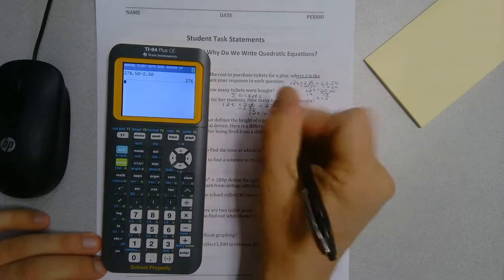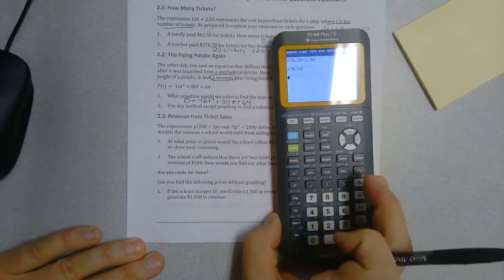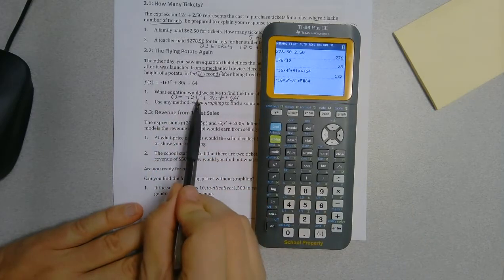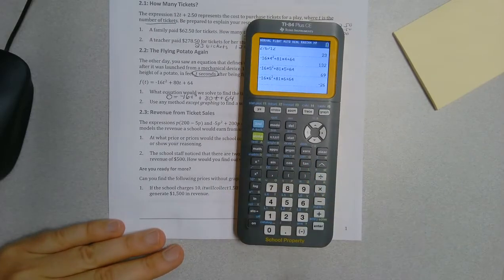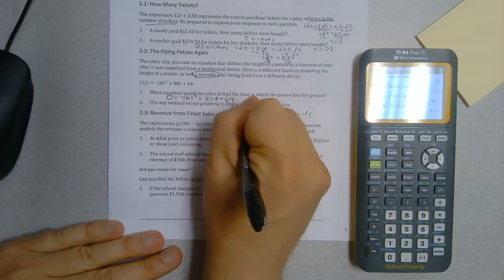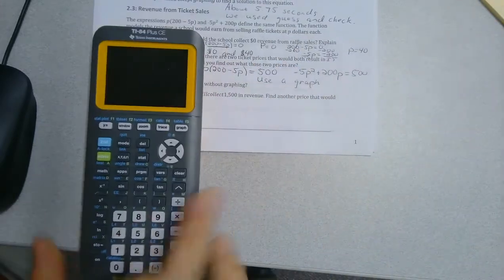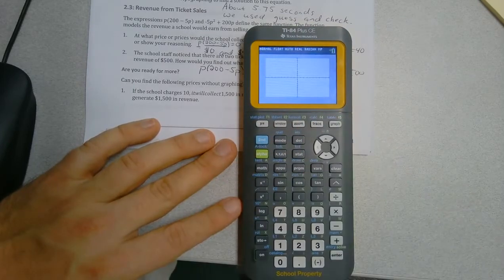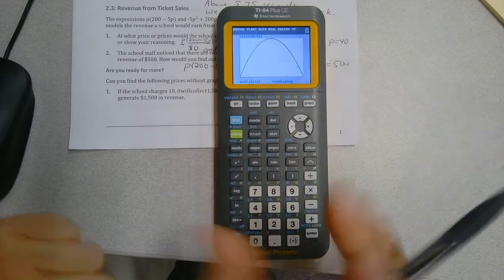Unit 4 Lesson 19 When and Why Do We Write Quadratic Equations